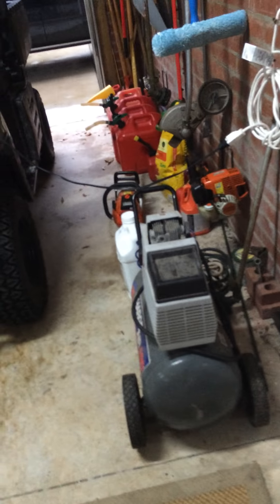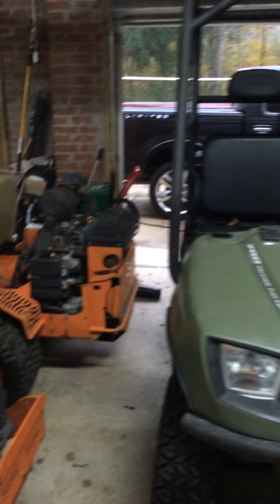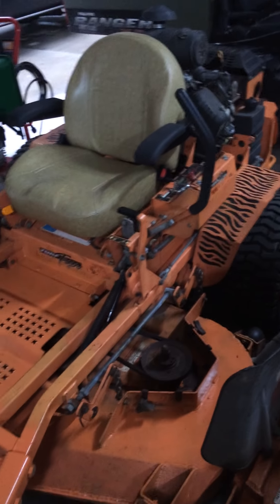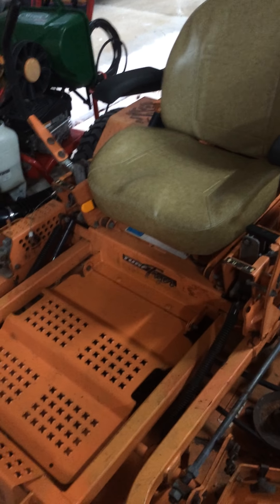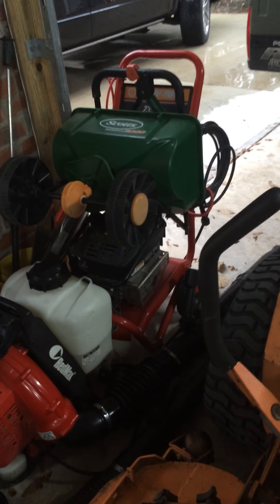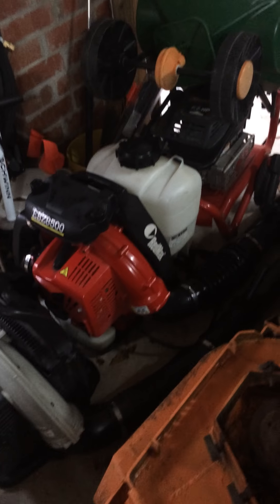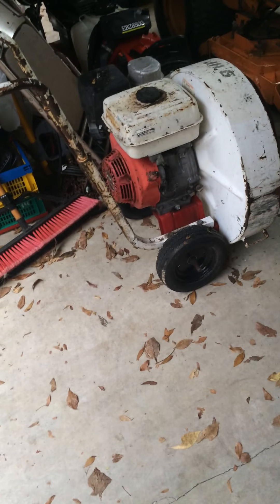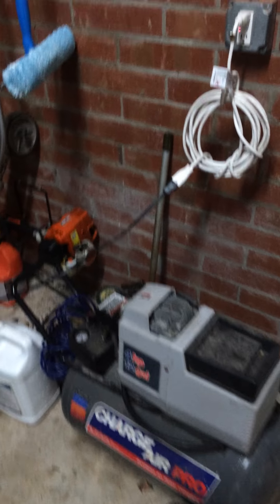Lawn care equipment (1)